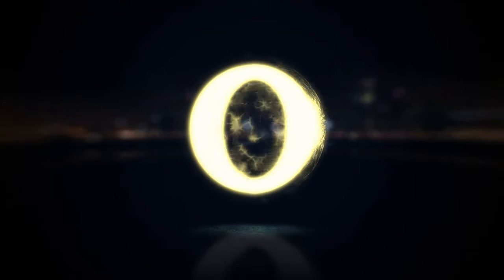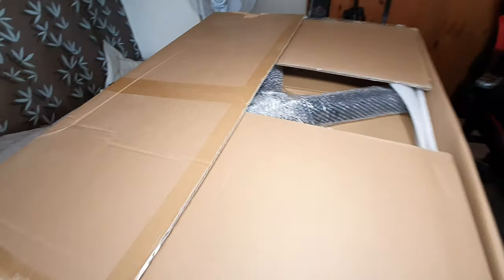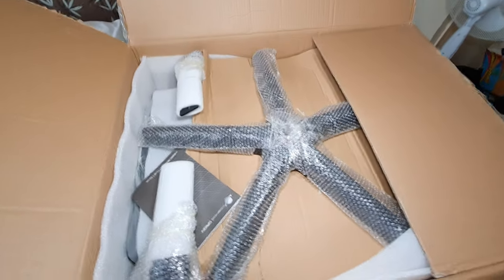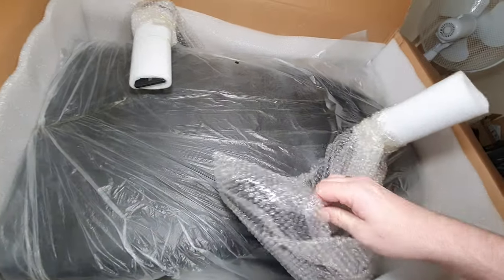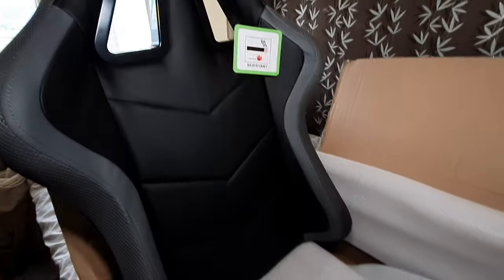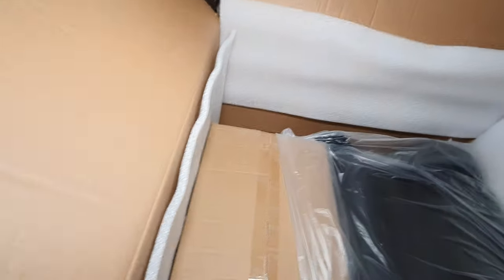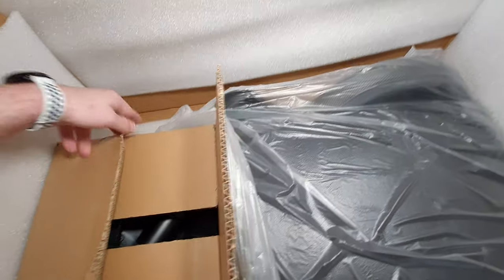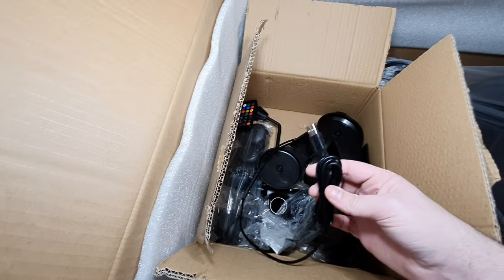Cosmos Nebula RGB Gaming Chair Unboxing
This is my first time having a rgb chair so lets see how it looks